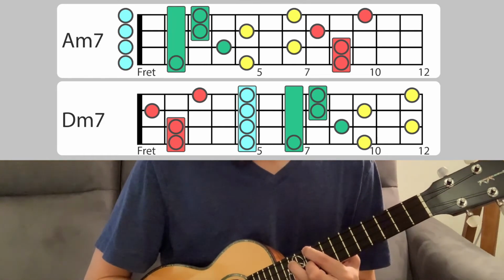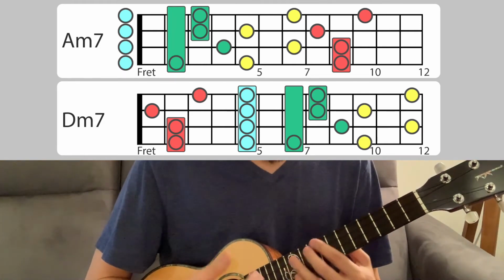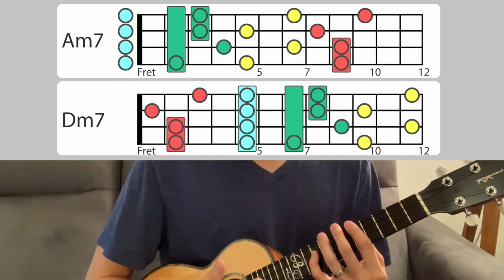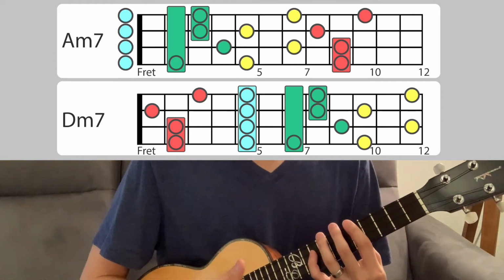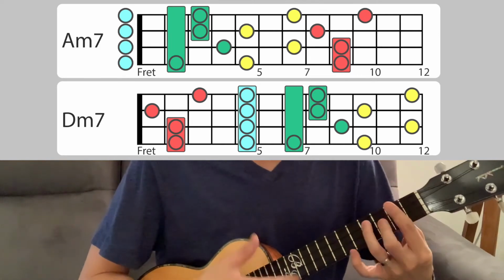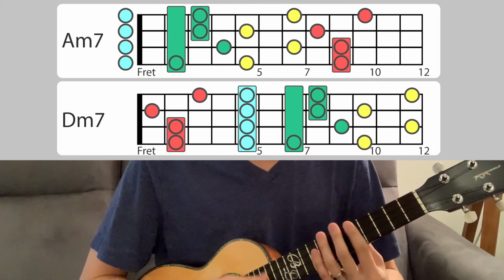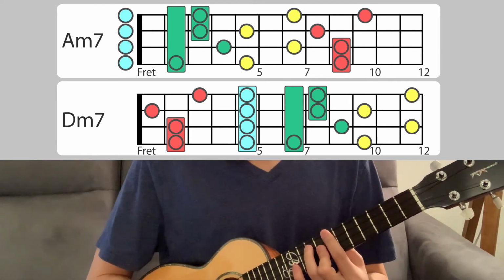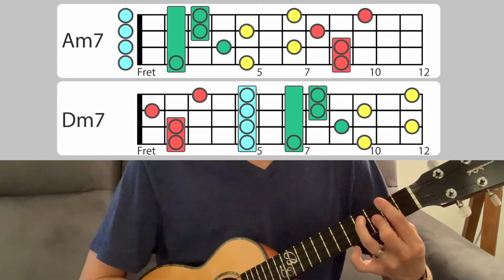Intro to Jazz Ukulele - HOW TO PLAY Chord Inversions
In this video, I'm demonstrating how to play chord inversions on the ukulele. Using Moondance by Van Morrison as an example, I'll start by showing how the melody of the chorus can be played with inversions.

Sticking with the minor7 chords from a previous video, we'll cover how the four shapes of chord inversions share a common structure. We'll look at how Am7 and Dm7 inversions are laid out on the fretboard and how to switch between those two chords.